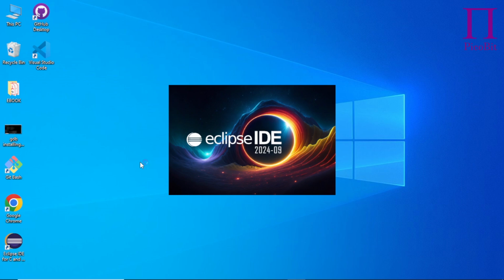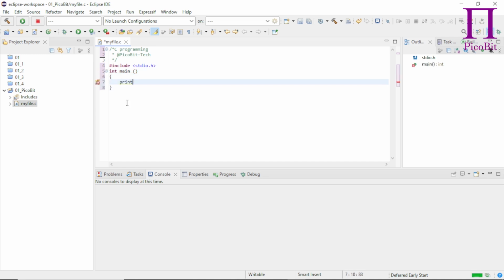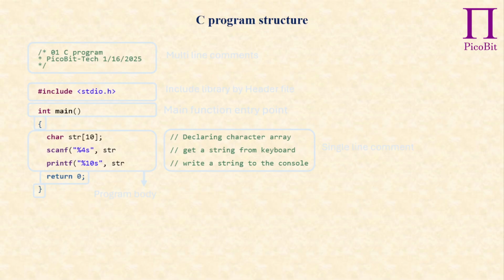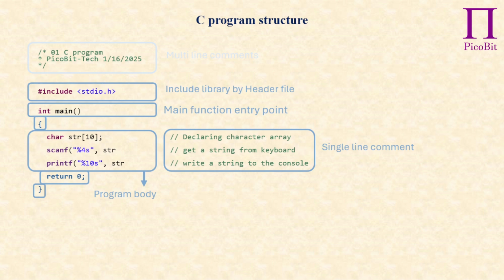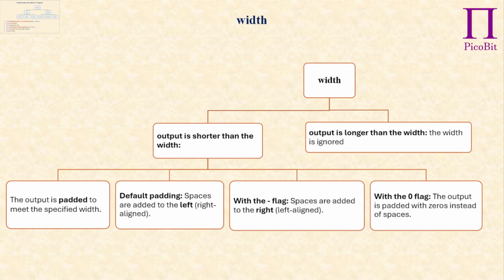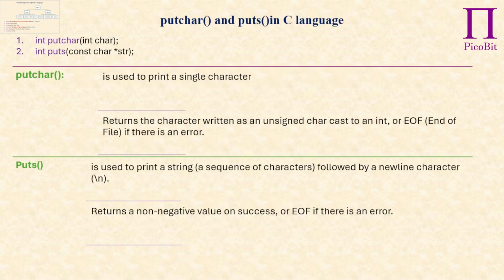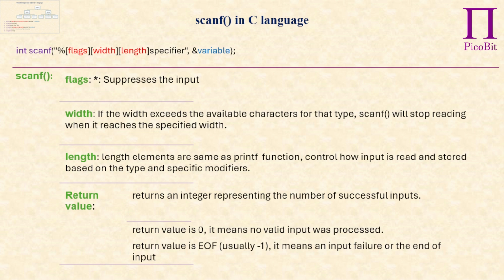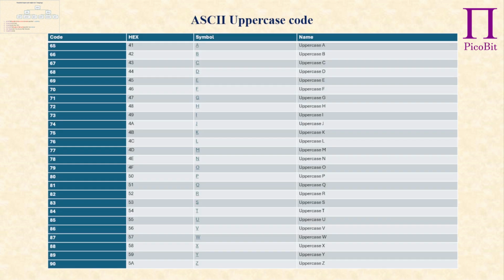Video 01: Standard I/O Functions | C Programming for Microcontrollers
Welcome to video 01 of our C Programming series, specifically tailored for microcontroller programming! In this video, we’ll dive deep into the essential Standard Input/Output functions in C, a critical foundation for working with microcontrollers.

We’ll cover:

An introduction to standard I/O functions.
How to use functions like printf(), putchar(), puts(), scanf(), getchar(), and fgets() in your C code.
Understanding ASCII codes and how they are used in input/output operations.
This video is packed with theory and explanations to give you a solid understanding of how standard I/O works in C programming. In the next part, we will dive into practical coding examples and exercises to reinforce your learning.